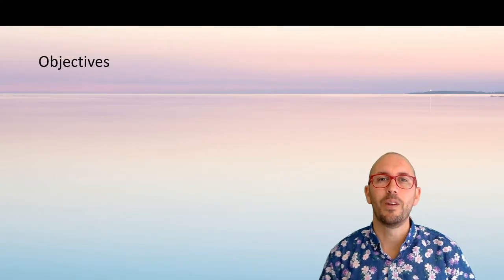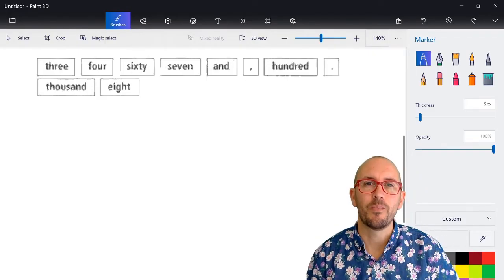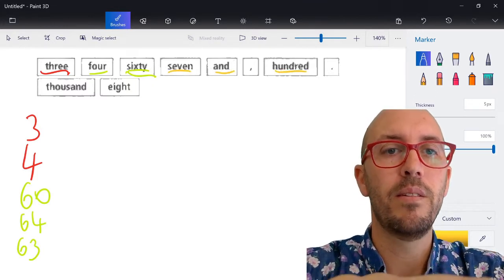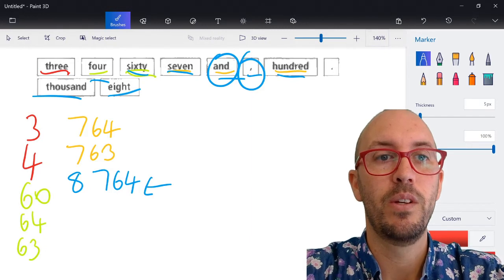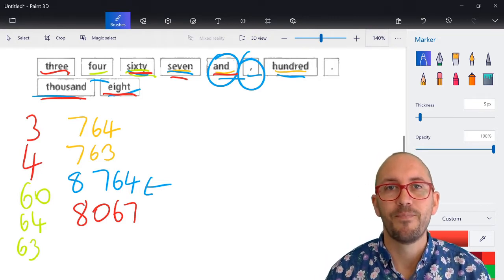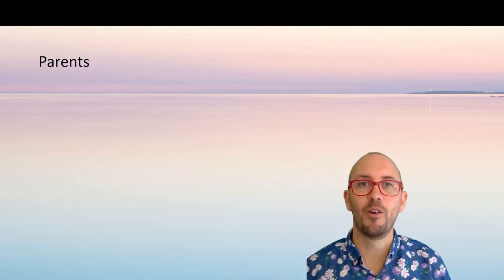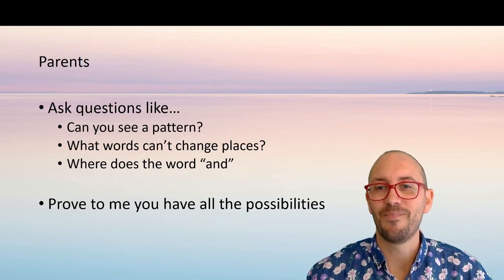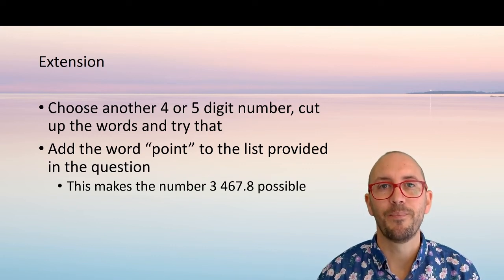Lesson of the Day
Today's lesson is a maths lesson! Have a go and send me your responses on either Seesaw or by email.